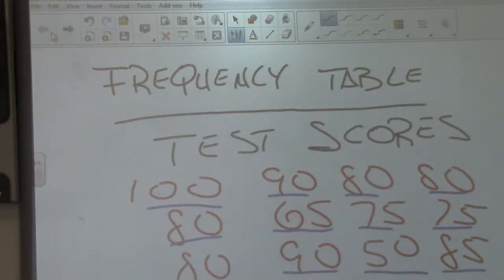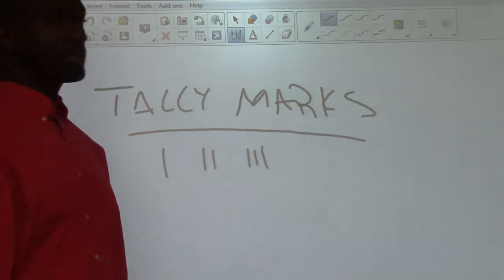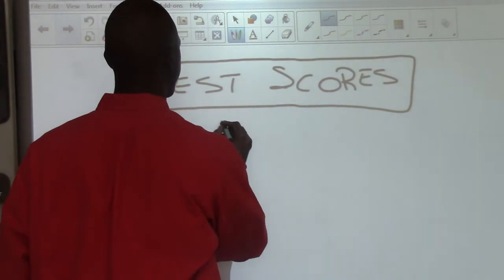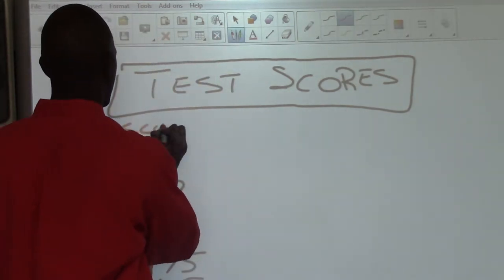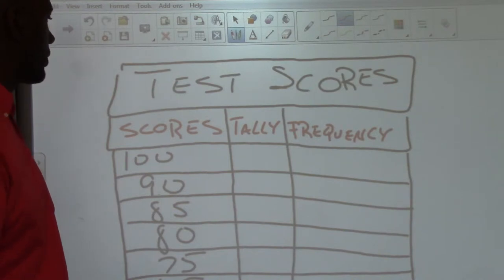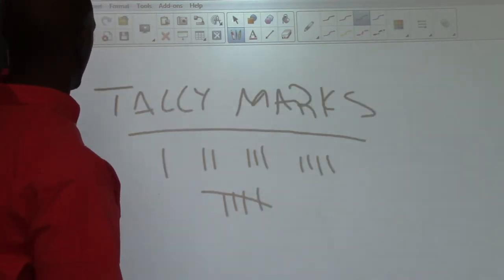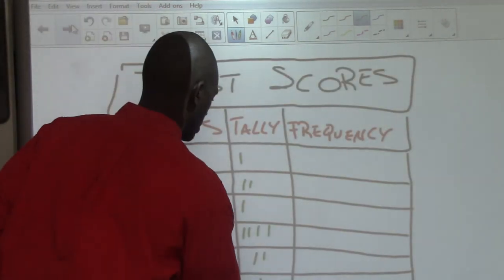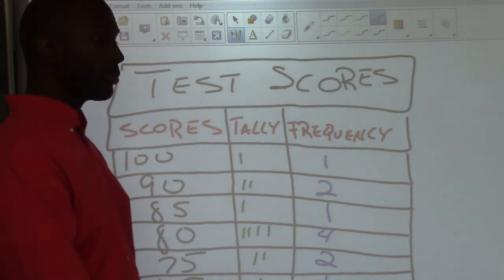FREQUENCY TABLES with COACH T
LEARN HOW TO CREATE A FREQUENCY TABLE